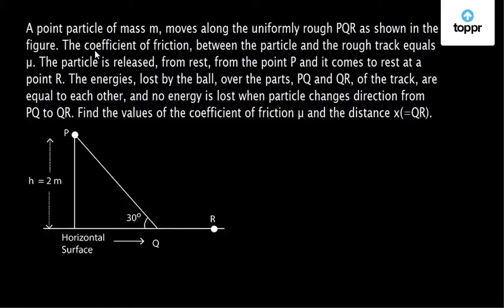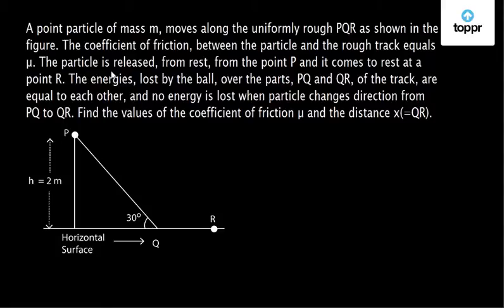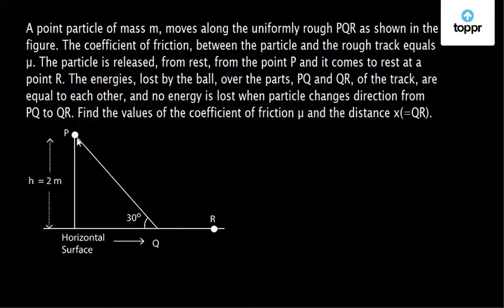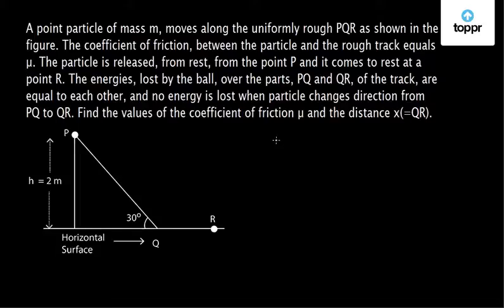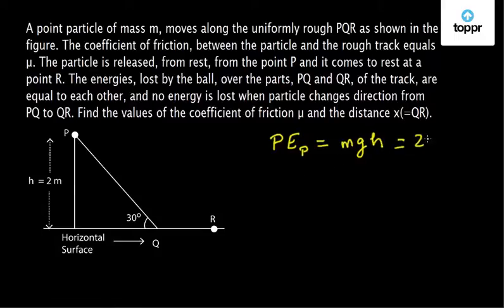Work Energy Theorem - Example | Physics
The work-energy theorem is a generalized description of motion that states that the work done by the sum of all forces acting on an object is equal to the change in that object's kinetic energy. This principle of work and its relationship to kinetic energy is a core mechanical physics concept.